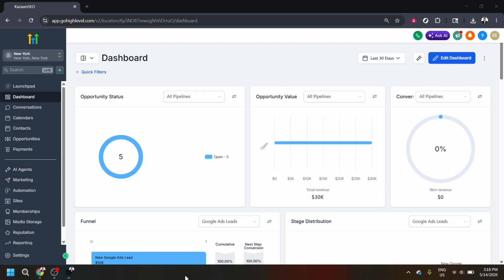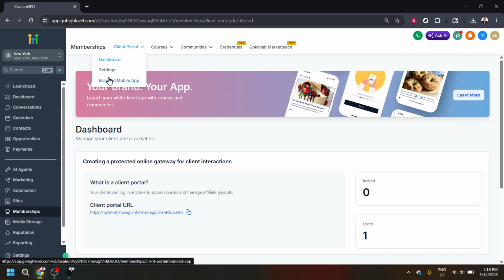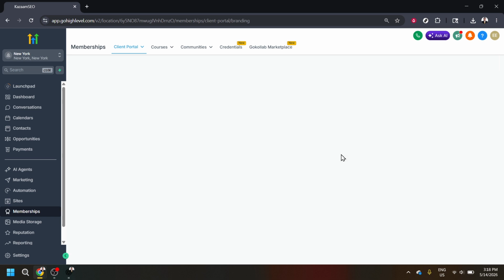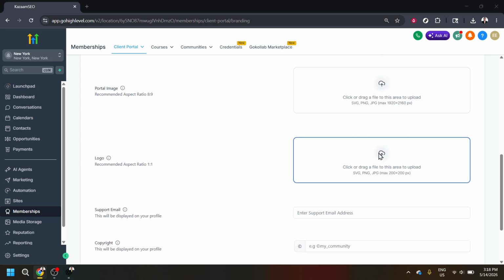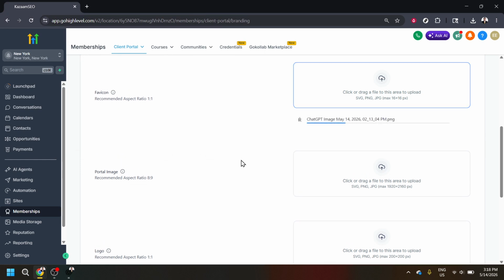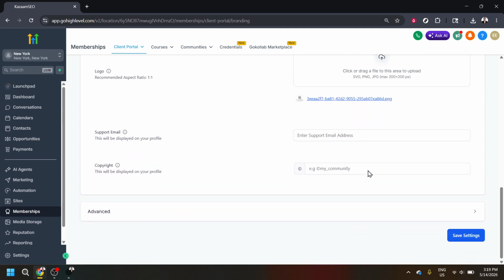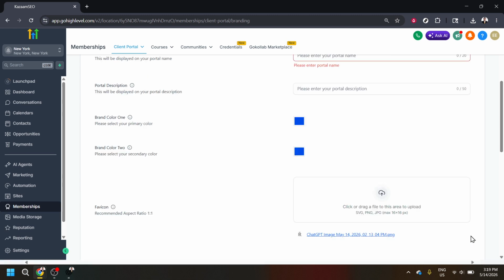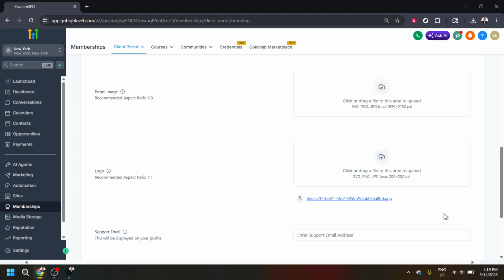How To Change Logo And Favicon of Your Go High Level Client Portal Account (Full Guide 2026)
In this video, we discuss how to perform client portal branding by showing you step-by-step how to change the logo and change the favicon within your Go High Level account. This tutorial will guide you through customizing your GoHighLevel client portal settings to create a professional white label portal, enhancing your brand identity for your clients.

00:00 Introduction
00:13 Prepare Image Files
00:30 Navigate to Memberships
00:40 Open Client Portal Settings
01:04 Access Branding Settings
01:10 Upload Your Logo
01:28 Upload Your Favicon
01:50 Adjust Settings and Save
02:08 Verify Changes